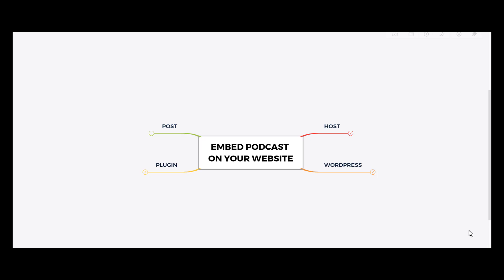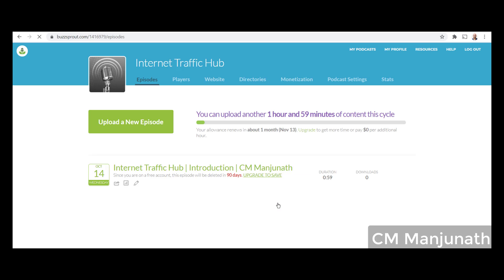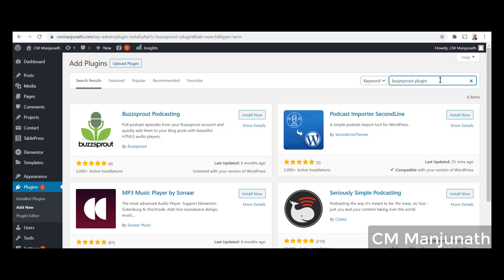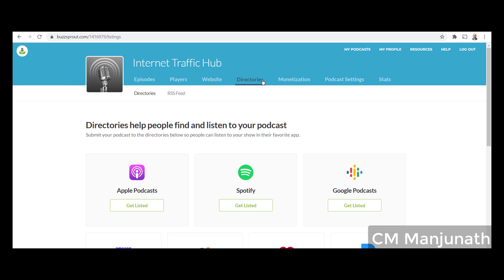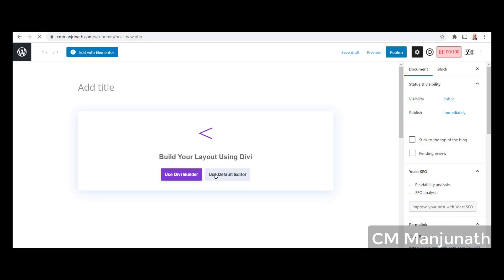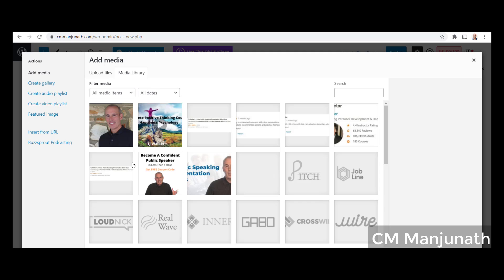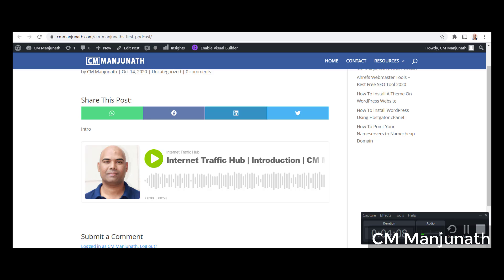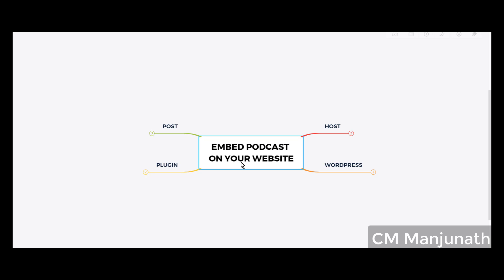How to Embed Podcast on WordPresss Website For Free | CM Manjunath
If you've been wondering how to embed podcasts on your Wordpress website for free then this will video will help you.

CM Manjunath here... In this video we follow a simple 4-step process to embed your podcast on your own WordPress website for free.